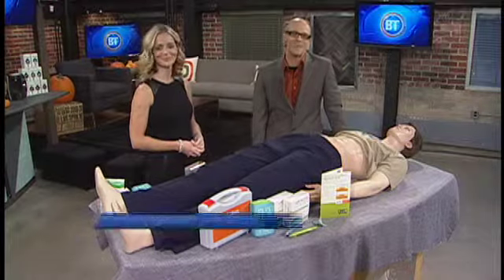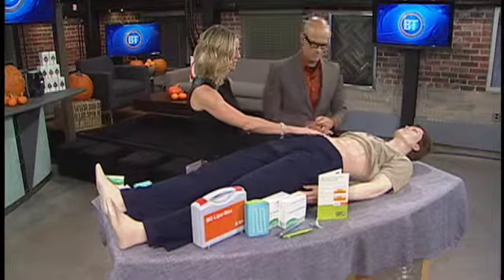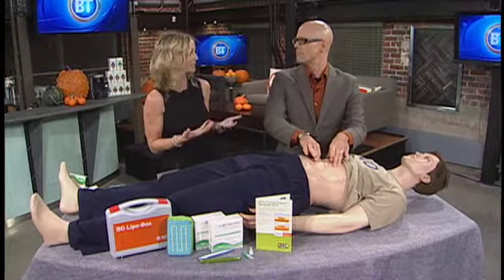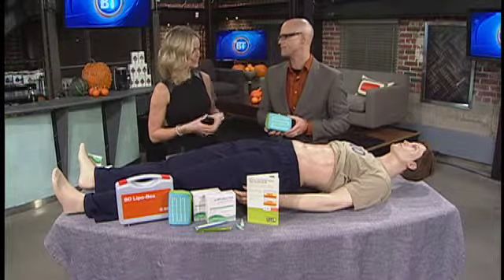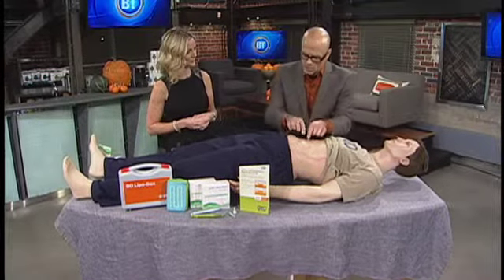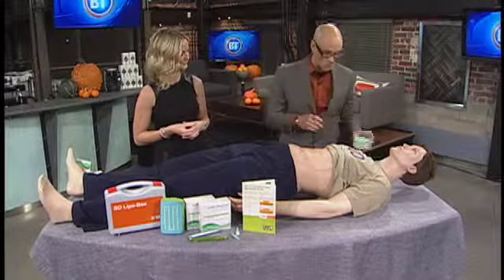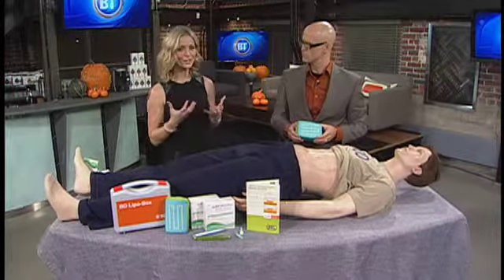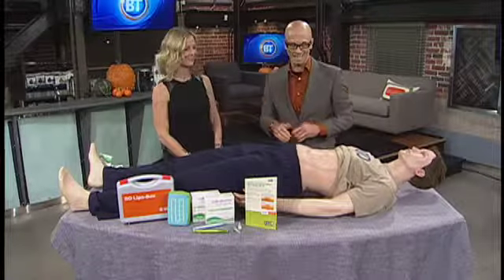BD Medical- Diabetes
People living with diabetes have to watch their diet, blood sugar levels and insulin doses, but they also need to pay close attention to their skin. Carole Ann Maloney from BD Medical was here with more on the subject.